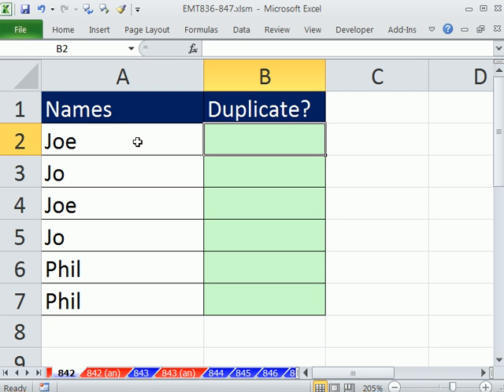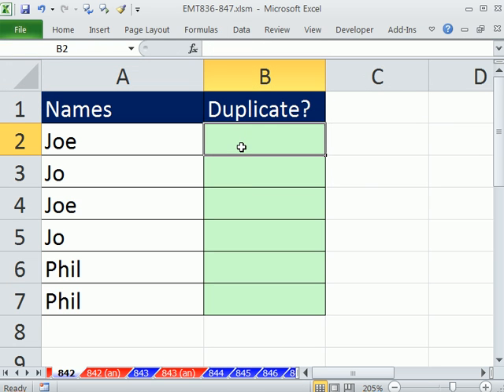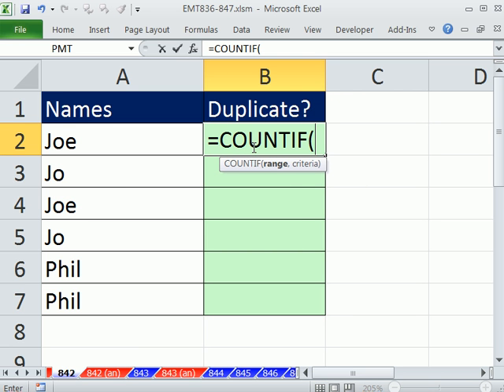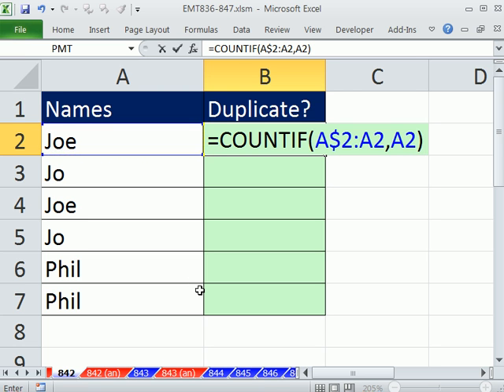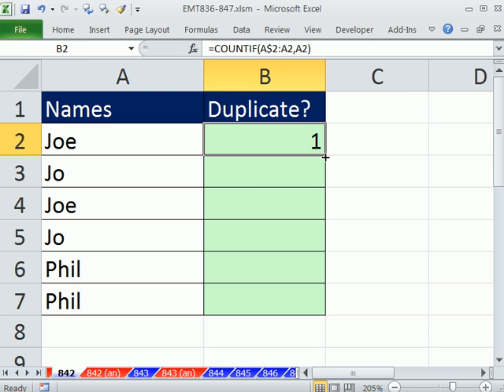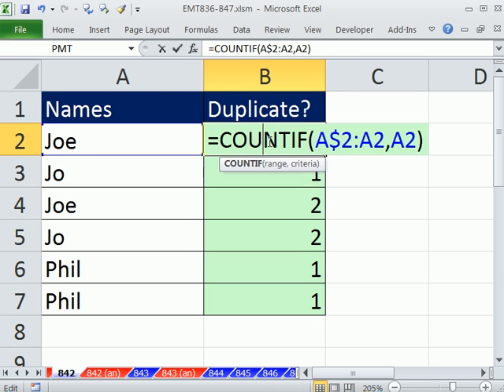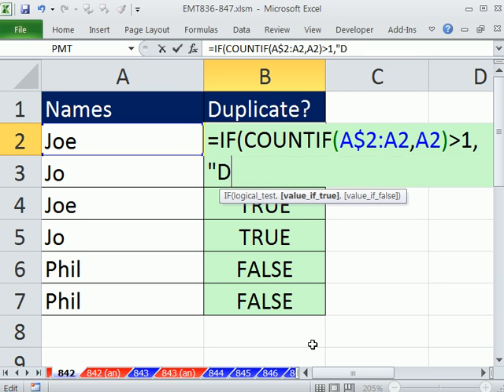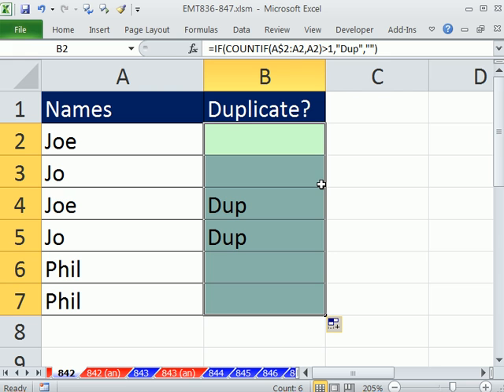Excel Magic Trick 842: Is Item A Duplicate In Column? Excluding First Occurrence: COUNTIF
Learn how to:
1. Use COUNTIF and IF Function to put word "Dup" in cell when item is a duplicate, excluding the first occurrence.